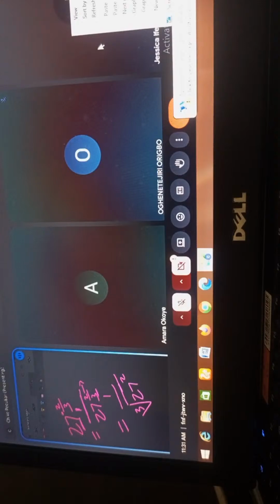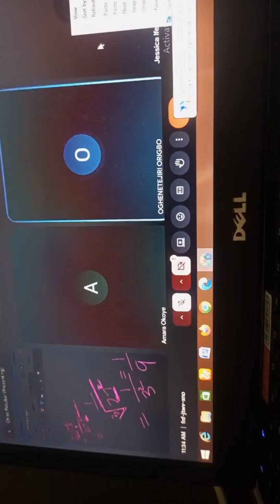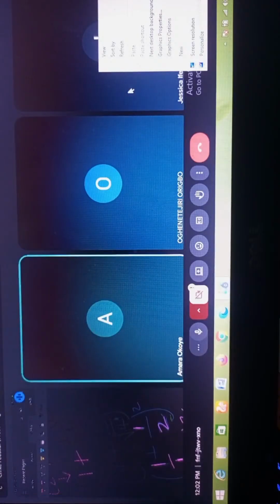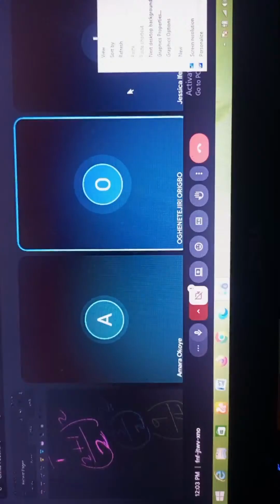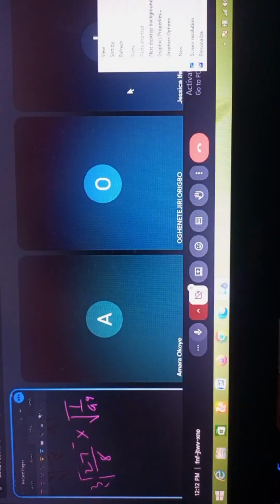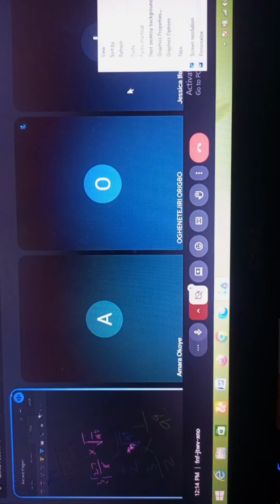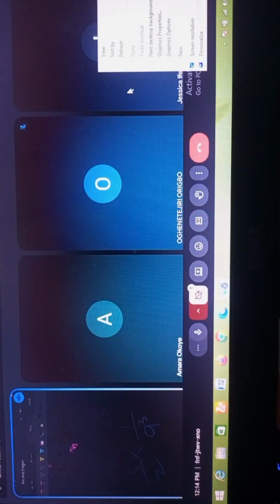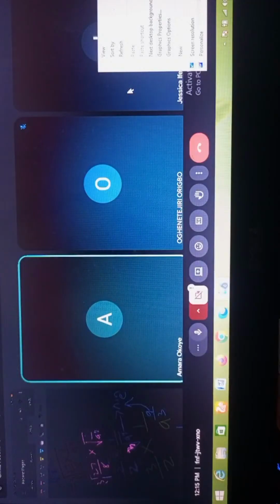JAMB Live Mathematics Class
watch other imparting videos on this channel to better equip you for the exam

Here's the link to my lessons on most repeated questions on consonant sounds

Interpretation of Sentences

Tricky Questions

Use of English for JAMB

English Language for WASSCE